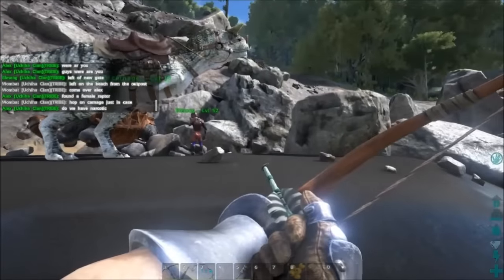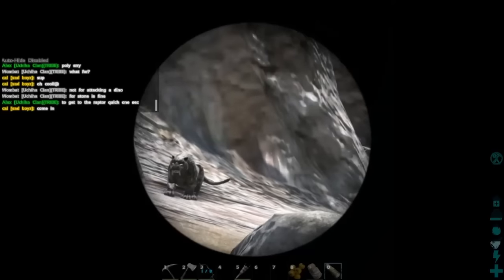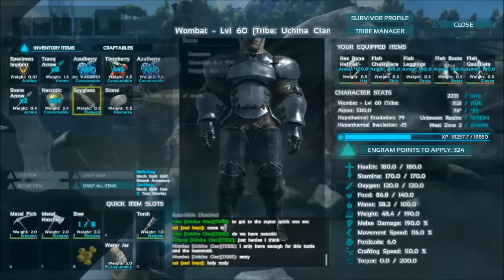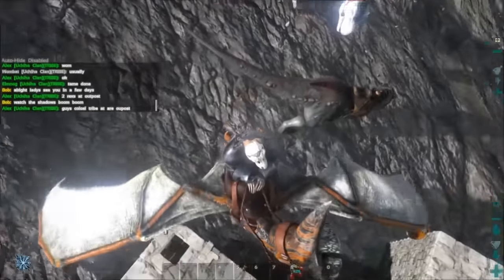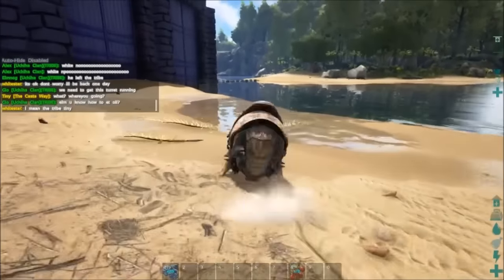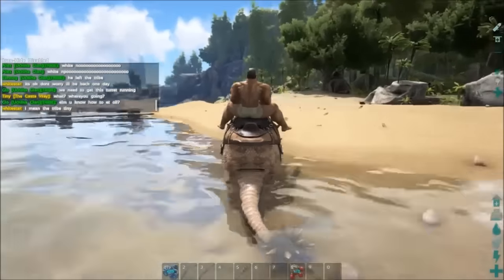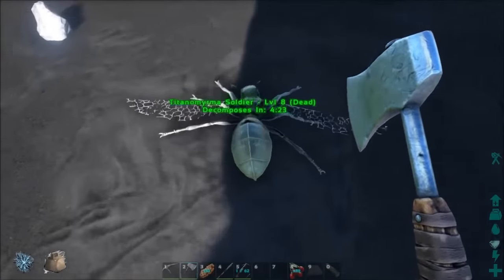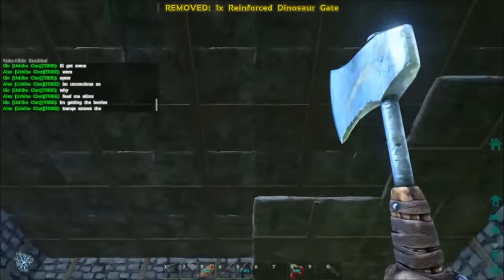Ark Survival Evolved Let's Play Ep 10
This episode starts with a tame then our outpost gets raided.